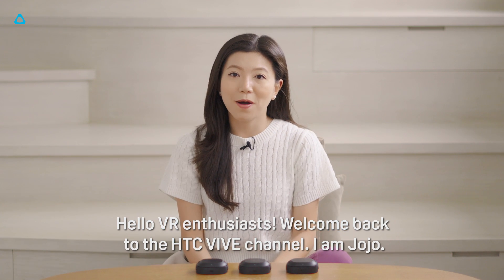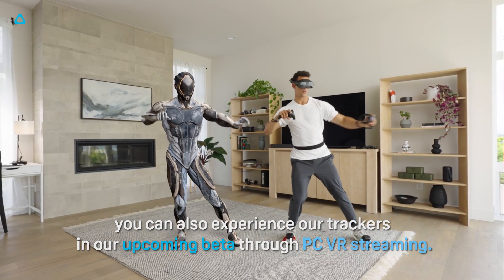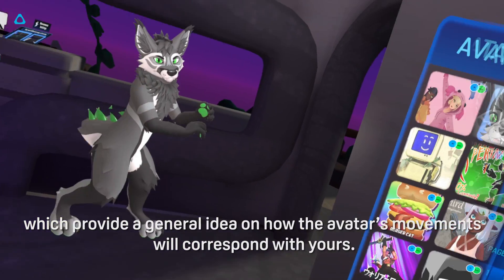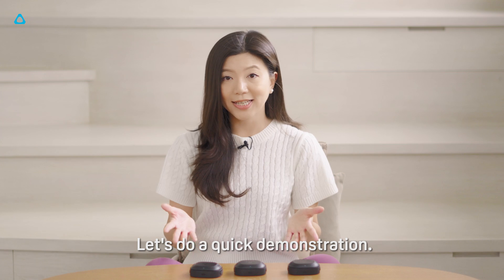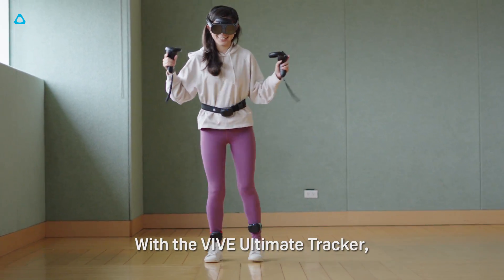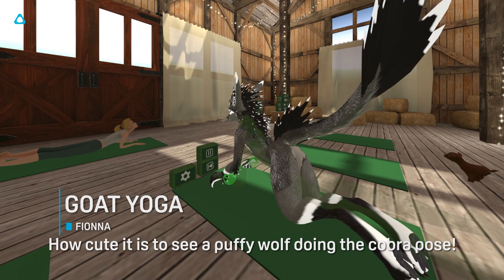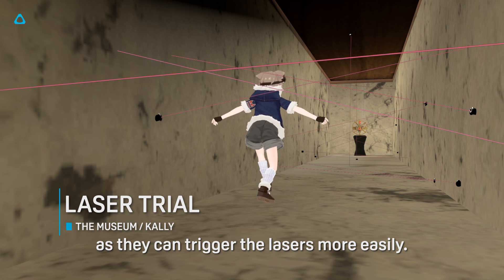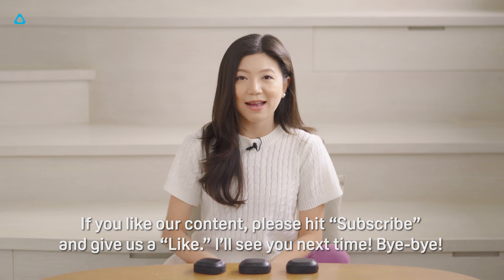How to Get the Most Out of VRChat with VIVE Ultimate Tracker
Full-body tracking in VRChat is a game-changer! Find out how you can use HTC VIVE's standalone VR trackers to do even more with your avatar.

From tips on avatar selection and calibration to recommendations for VRChat worlds to enjoy with VIVE Ultimate Trackers, we've got what you need to make the most of your virtual adventures.

    Own a non-VIVE PC VR headset? Learn how you can unlock beta access to VIVE Ultimate Tracker!